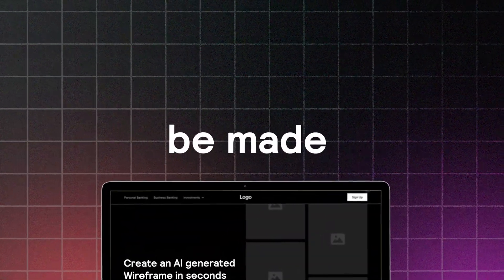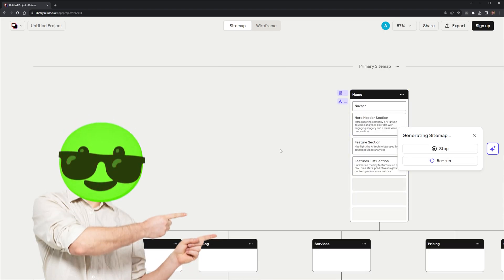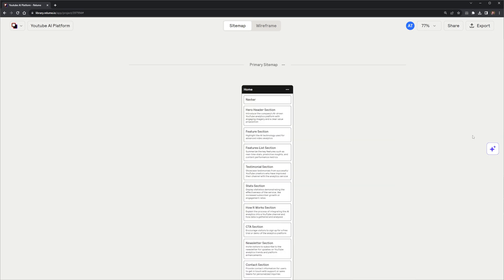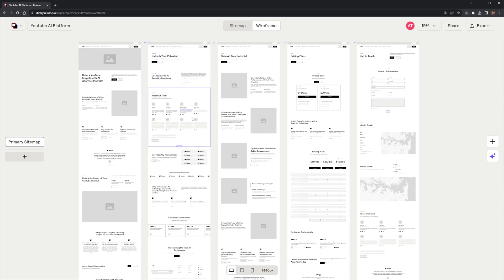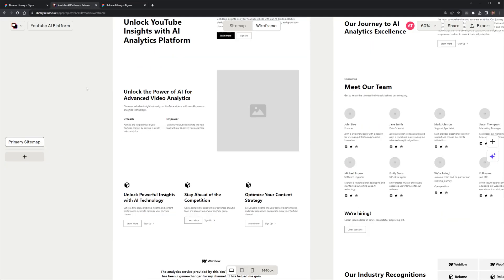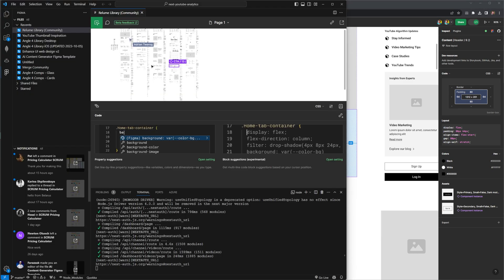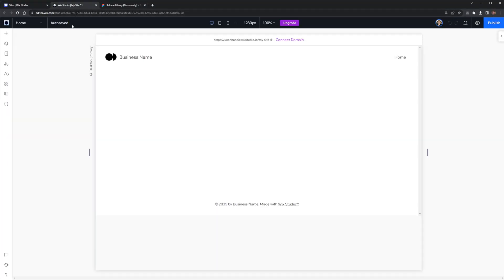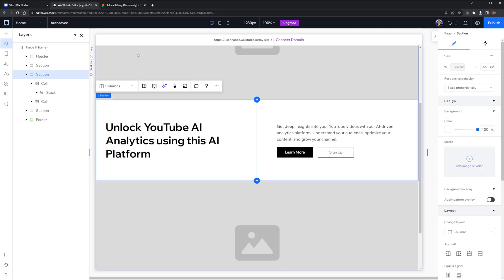You Must Try This Extremely Easy Way to Make Wireframes with AI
Relume AI Site Builder lets you create a marketing website for any company in minutes. I tried it to see what all the hype was about.

Relume Wireframes look pretty cool. But is it actually possible to create sitemaps in seconds, and wireframes in minutes for a website design. Can user interfaces and good user experience really be something AI can understand?!

Makes the process of building it on Wix Studio later extra easy!

Software & Discounts!

Wireframe in UX and UI are easy with relume. Wireframe with AI are possible with an ai site builder too. This ai site builder that relume ai creates using their site builder for UI and ux allows for website wireframe to be made easily. Wireframe ai technology is new, and while ai wireframe can be made in minutes, relume sitemap tool also uses AI to not just create  relume wireframe but also with relumeai the wireframes ai are created for additional ui wireframes. UX  wireframes process is also considered, with ui ux being part of the process for the graphics design for this web design. Website design and web design wireframe will show with this wireframe tutorial. Want to learn how to wireframe, or even how to fast wireframe?! This video is for you!